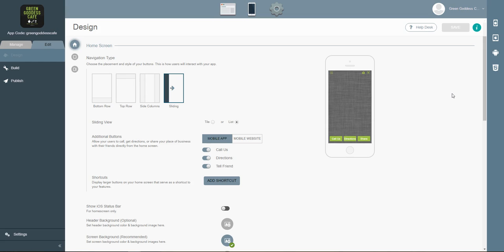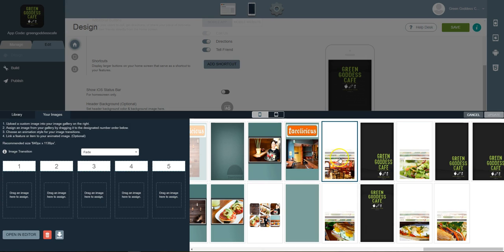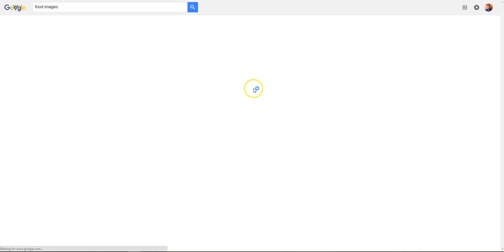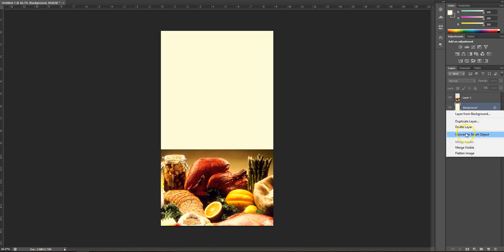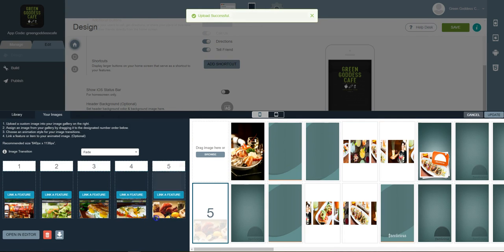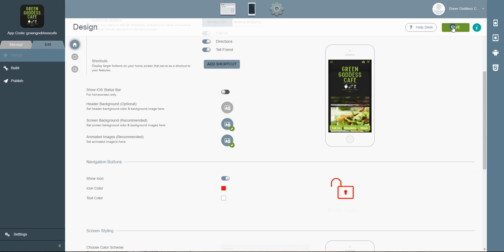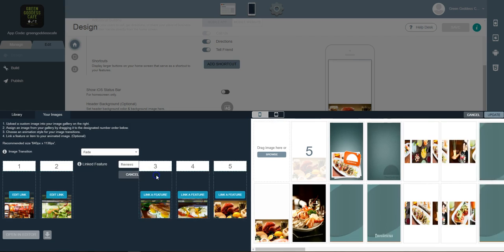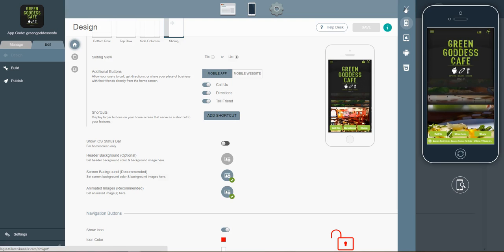How To Set Up Your Background Images